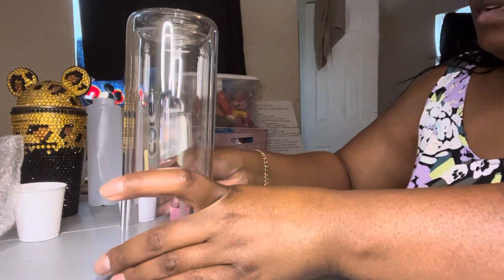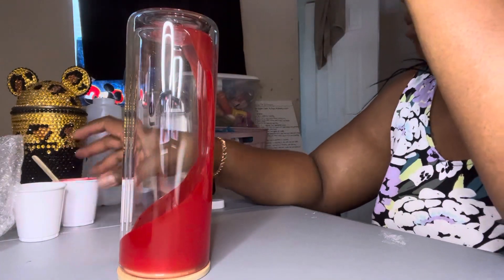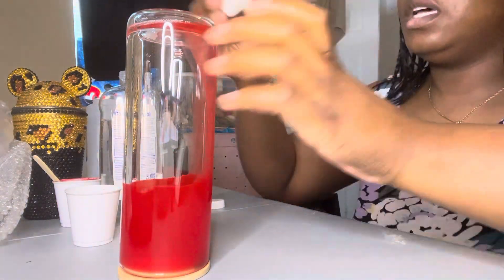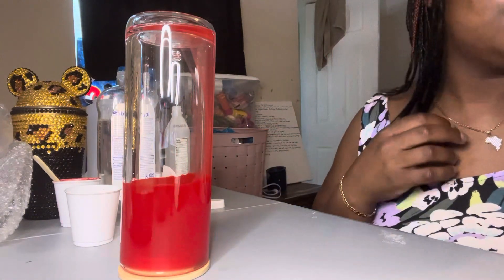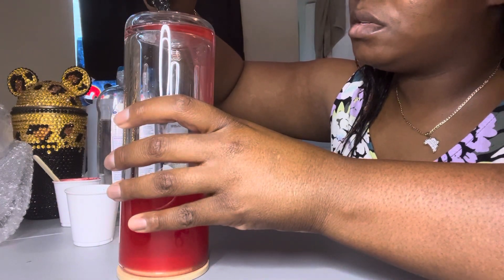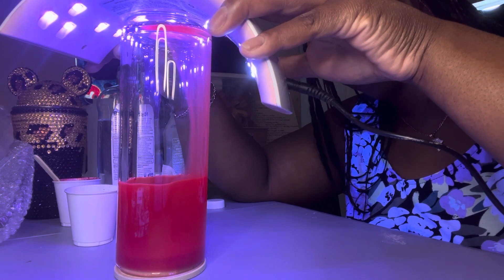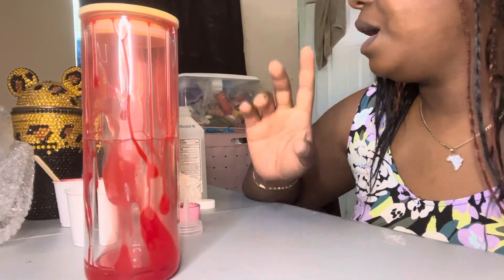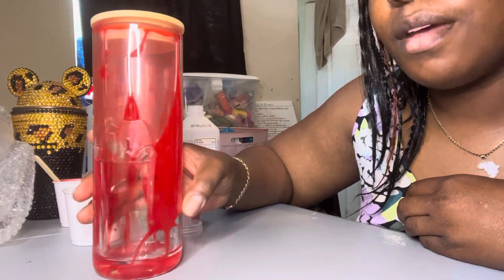Blood drip snow globe tutorial